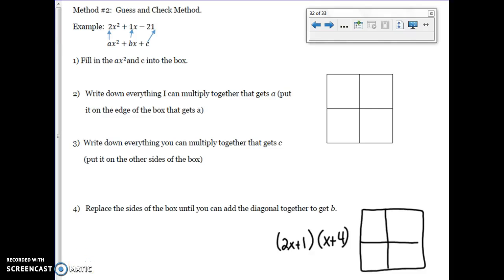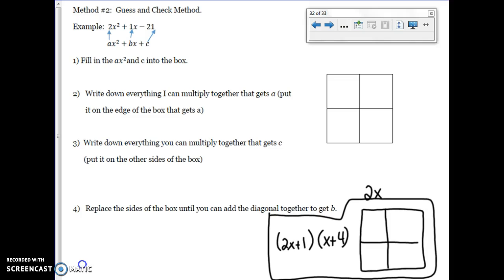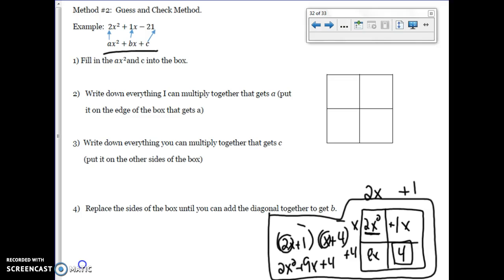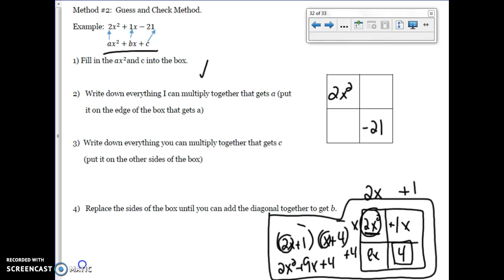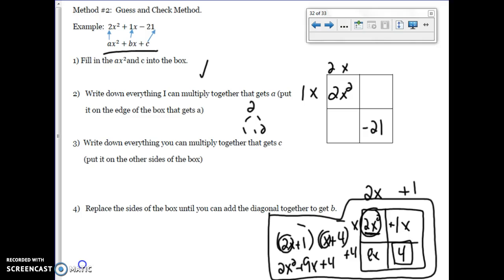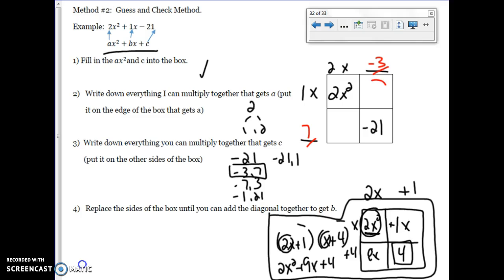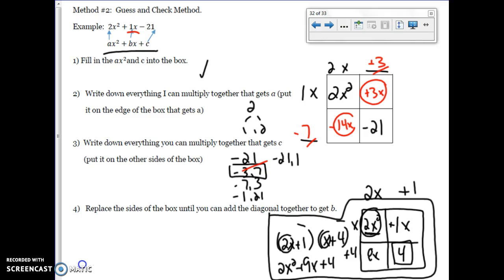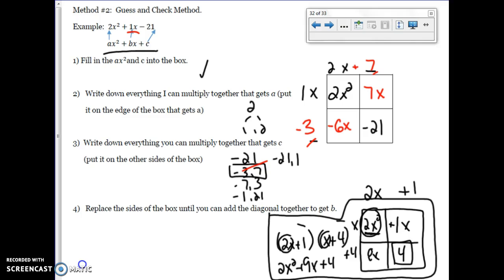Factoring ax2+bx+c Guess and Check Part 1